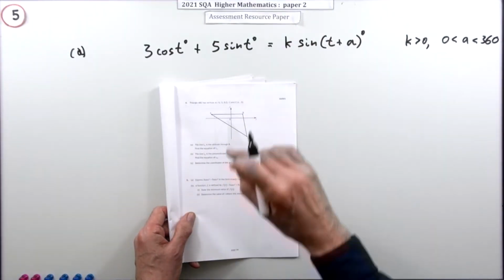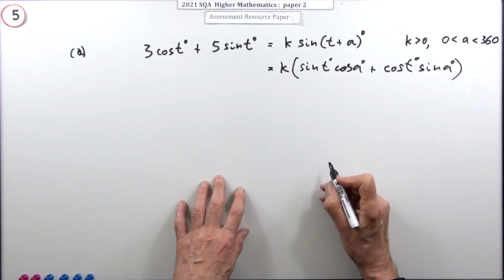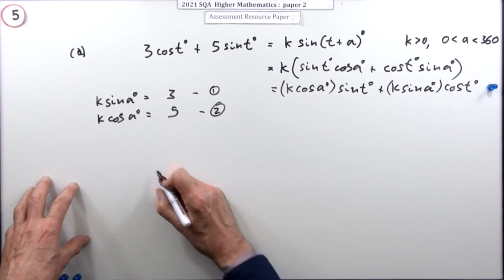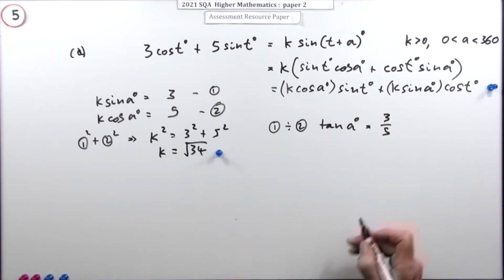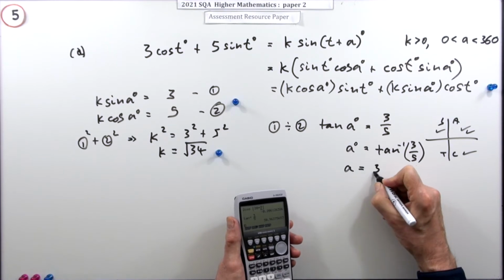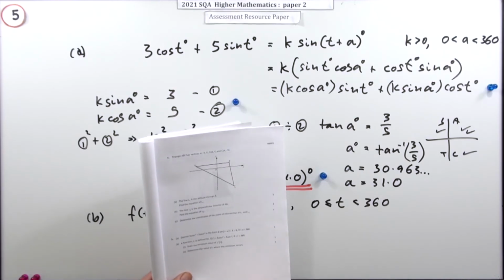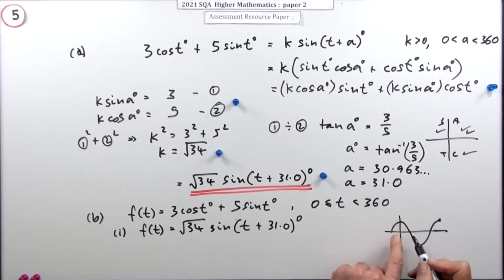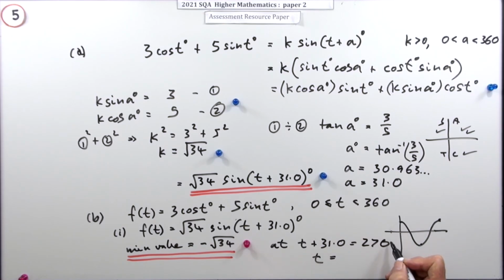2021 Higher Mathematics Paper 2 no.5 Wave equation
Express the sum of a cosine and a sine as a sine with a phase, and hence find the minimum value and its angle.

This is an instructional exercise consisting of question 5 from the second paper of the 2021 SQA New Higher Mathematics examination resource paper.Where appropriate the alternative methods for solving the problem are also given.Set out in stages of 'try then check' the worked solution to each part of the question.Including indications of where each mark is allocated, and the requirements for that mark, according to the marking scheme.